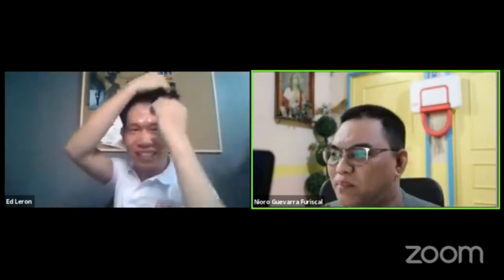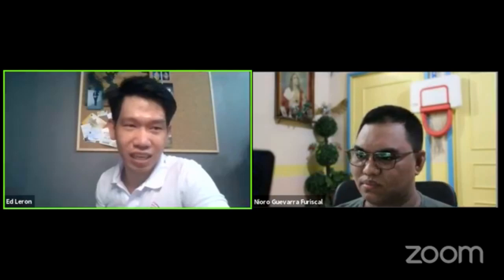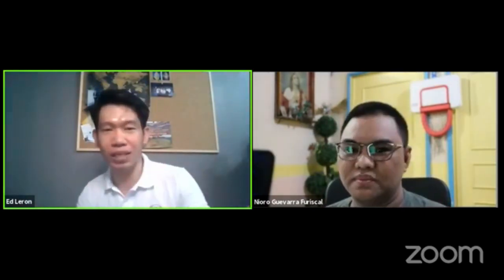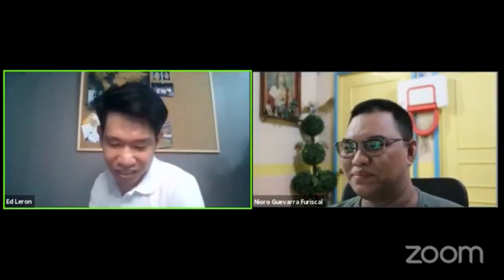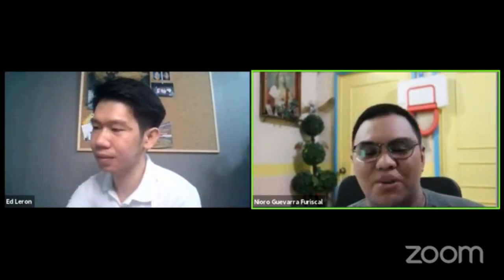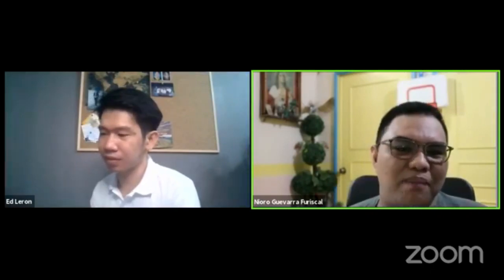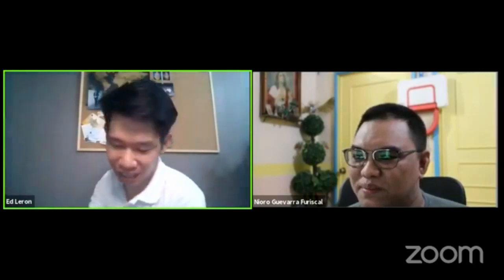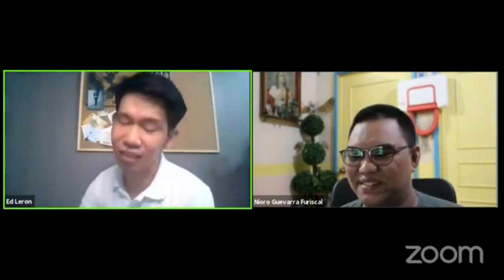EdTalks with Engr. Nioro G. Furiscal (Civil Engineering, Structural Engineering) Ep02 P1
EdLearnings presents EdTalks with Sir Nioro (Civil Engineer, Structural Engineer)
ASK SIR Nioro!
Civil Engineering, Structural Engineering, Teaching and more.

Don’t forget to Like, Follow and Share my official FB page!